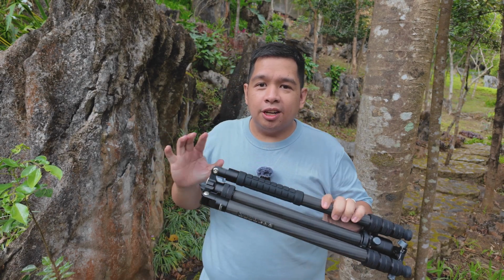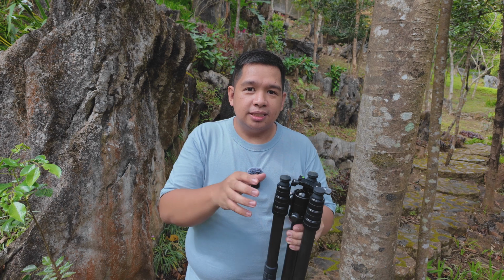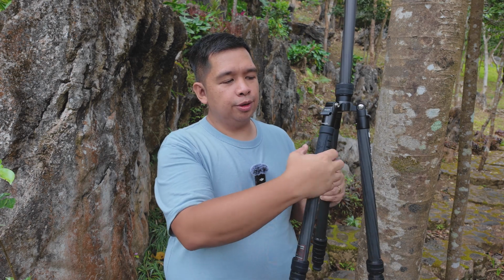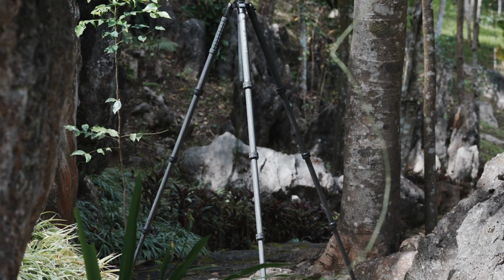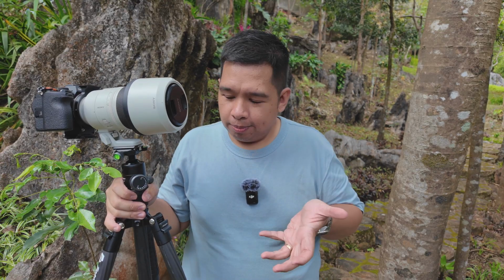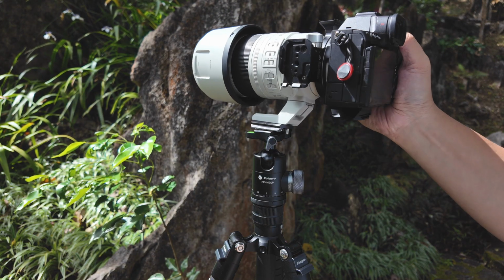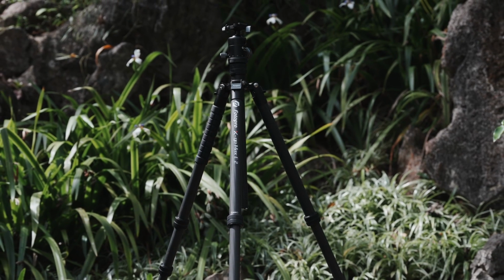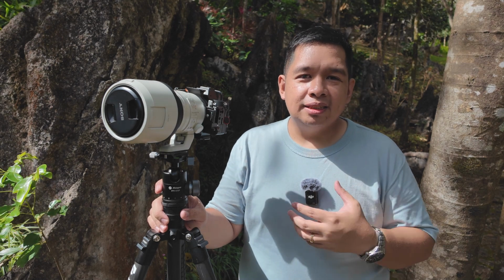A Travel Tripod for Heavier Gear: Fotopro X-GO MAX E 2 review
Travel tripods used to just mean a tripod that is relatively shorter. However, different photographers have different ways of shooting when traveling and consequently different shooting requirements. The Fotopro X-GO Max E 2 is definitely one made for the photographer with heavier gear and bigger requirements.